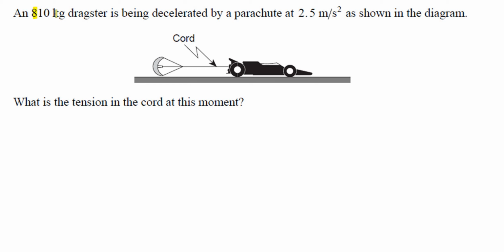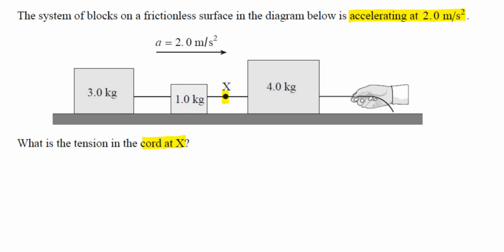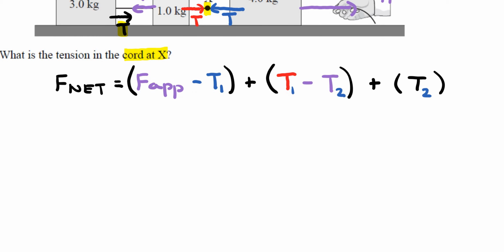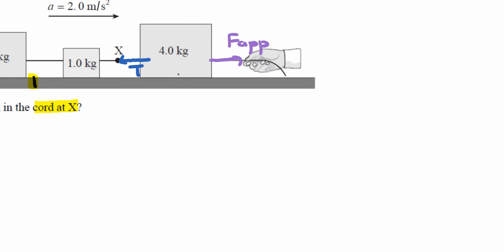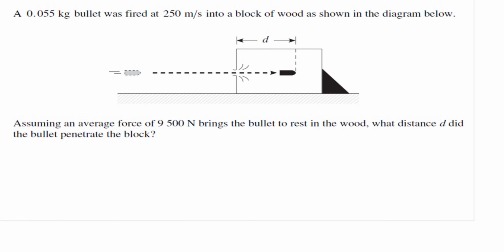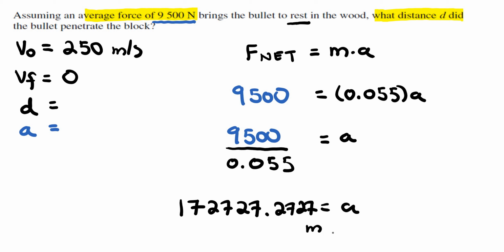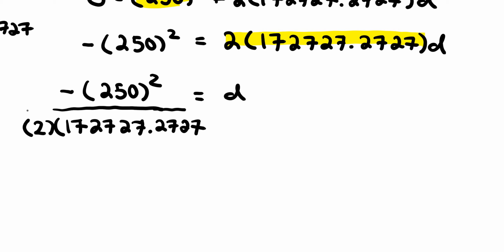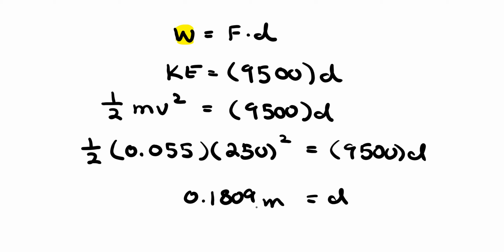Physics 12 Dynamics HW Part 4